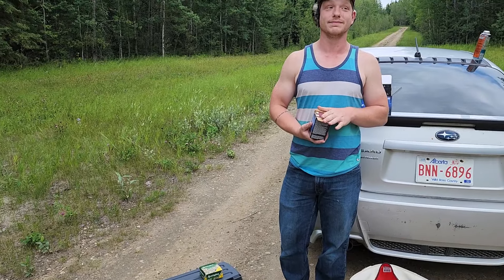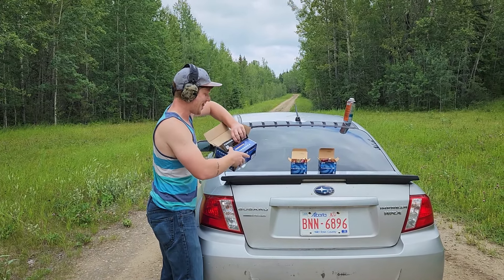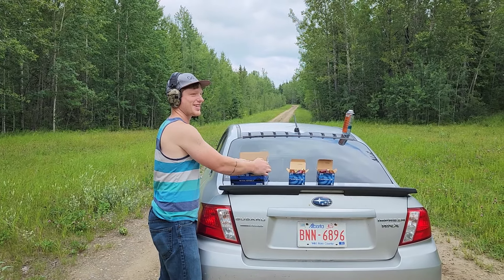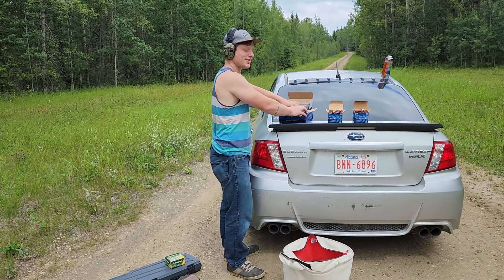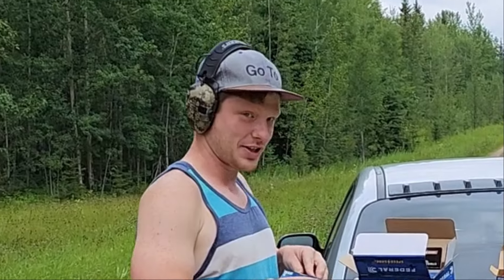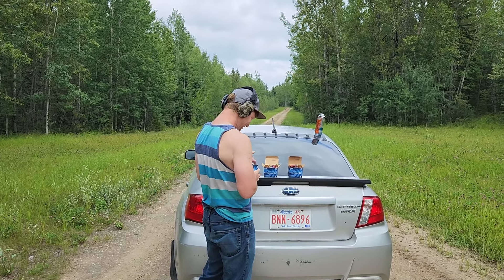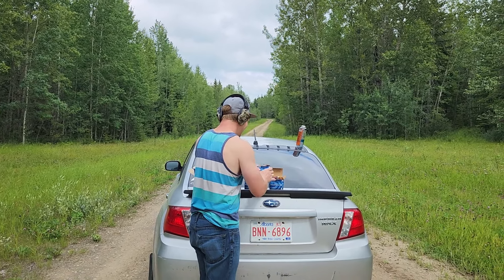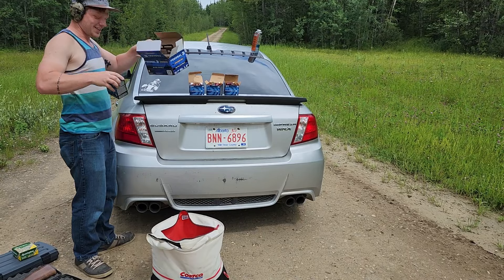I BROKE my SHOTGUN In HALF!! - Range Video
I really wanted to send all 100 shells. I really wanted to. I knew by the end of this video it was either the shotgun was going to fail or I was going to give up. It turns out, I wasnt ready to give up. However my poor shotgun defiantly did. I cant wait to explain what happened to my guy when I bring it in for him to fix. There might not even be any fixing it. Time to get another

ps. Dont be too offended lol